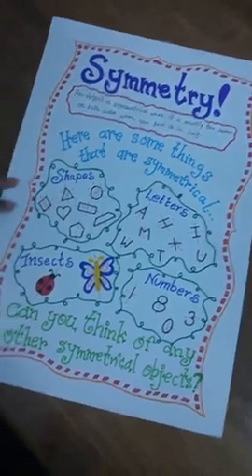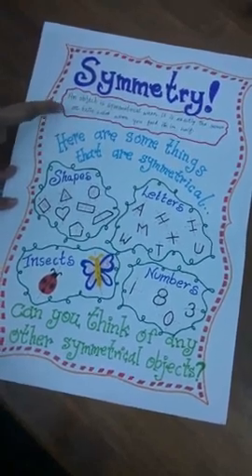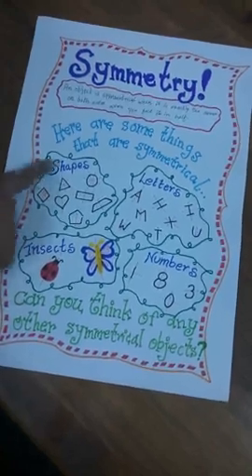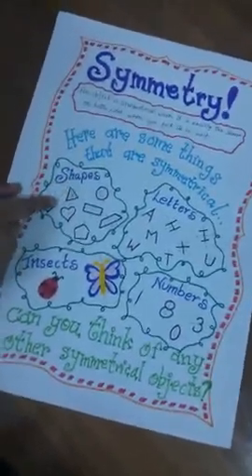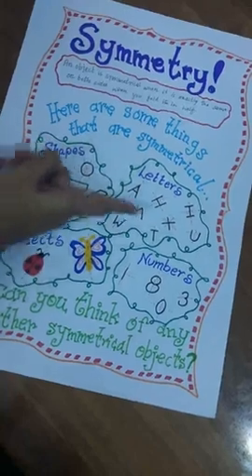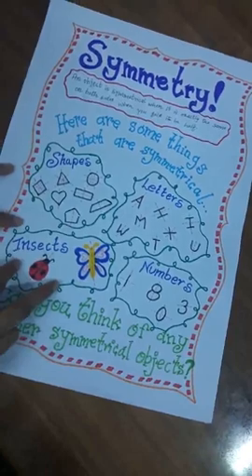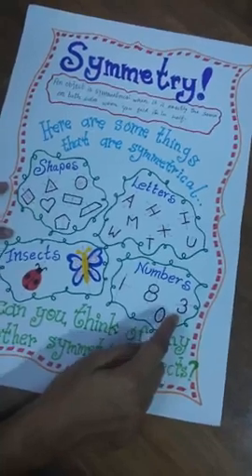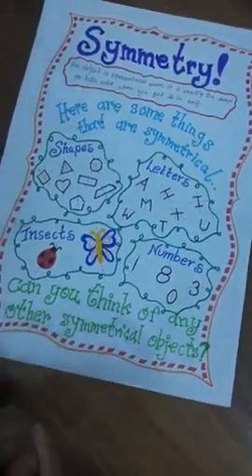III Maths chpt 1 part 2